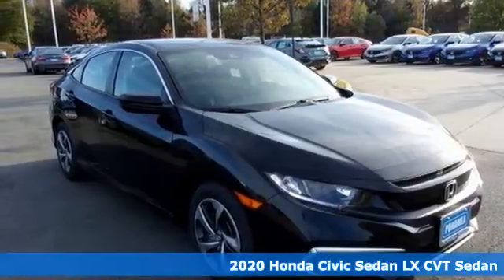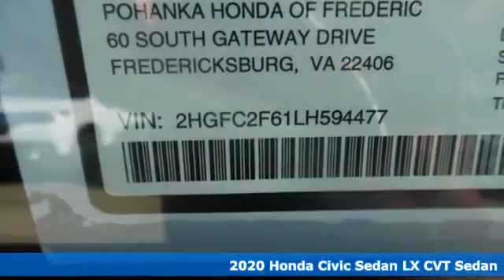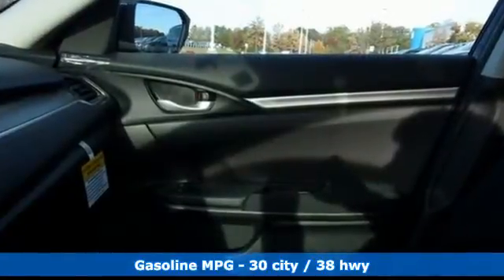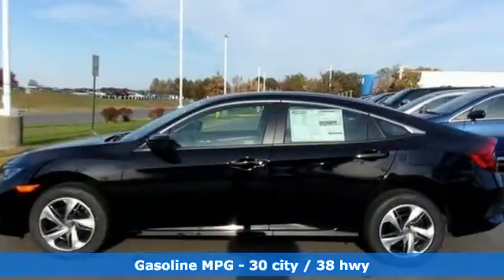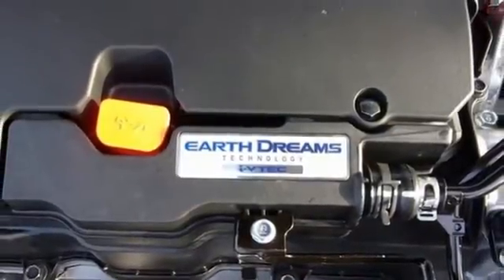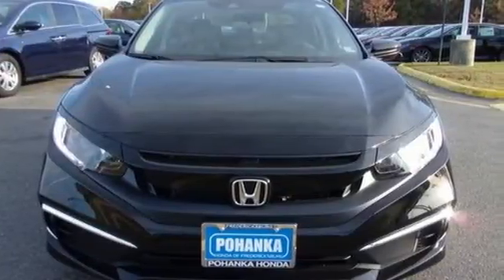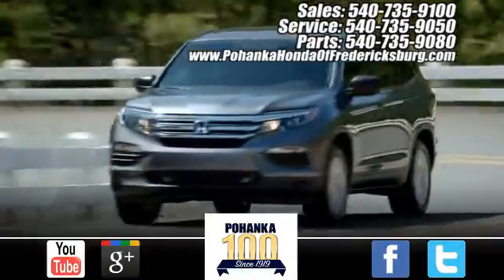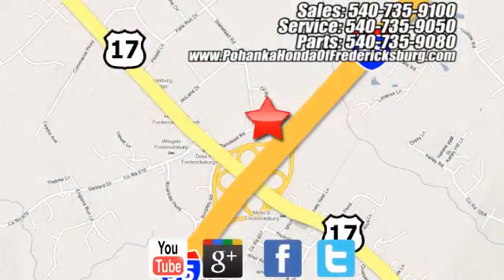New 2020 Honda Civic Fredericksburg VA Richmond, VA FLH594477 - SOLD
Year: 2020
Make: Honda
Model: Civic
Trim: LX
Engine: 2.0L I4 DOHC 16V i-VTEC
Transmission: CVT
Color: Black
Interior: black
Stock #: FLH594477
VIN: 2HGFC2F61LH594477
Crystal Black Pearl 2020 Honda Civic LX FWD CVT 2.0L I4 DOHC 16V i-VTEC 30/38 City/Highway MPGbrbrbrWe make every effort to provide accurate information but please verify options and price with management before purchasing. All vehicles are subject to prior sale. All financing is subject to approved credit. Dealer installed options are additional. Stock photo colors, options and trim levels may vary. Not responsible for typographical errors. Published price subject to change without notice to correct errors and omissions or in the event of inventory fluctuations. Vehicles may be in transit to dealer. Vehicle photos may not match exact vehicle. Please call to confirm availability status. All prices exclude taxes, title, license, and a $899 documentation fee. Model tested with standard side airbags (SAB). Government 5-Star Safety Ratings are part of the National Highway Traffic Safety Administration (NHTSA). New Car Assessment Program **Based on model year EPA mileage ratings. Use for comparison purposes only. Your mileage will vary depending on driving conditions, how you drive and maintain your vehicle, battery pack age/condition, and other factors.

Address:
60 South Gateway Drive